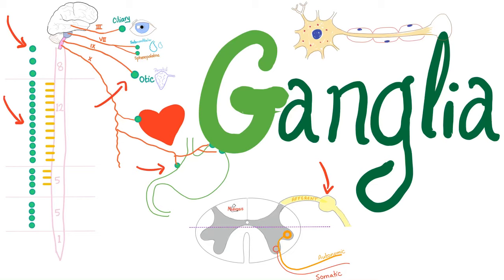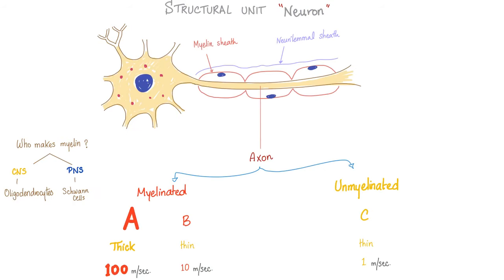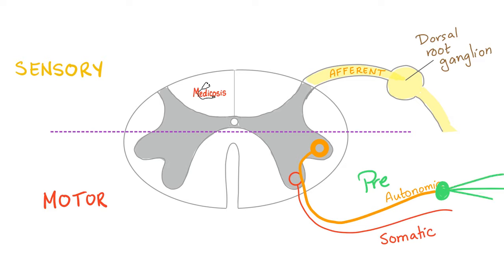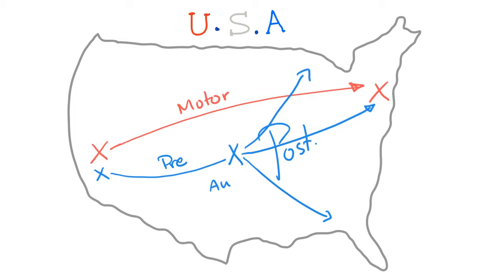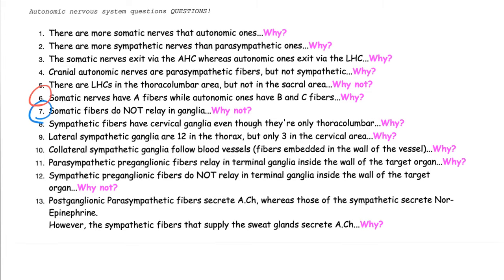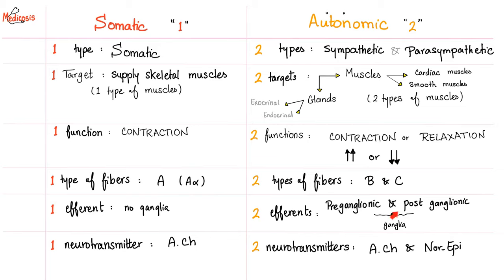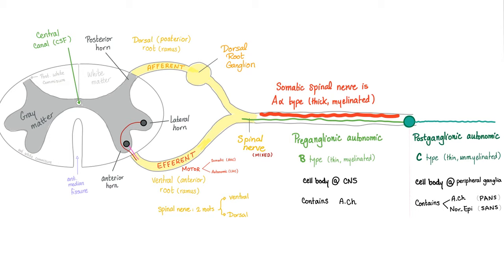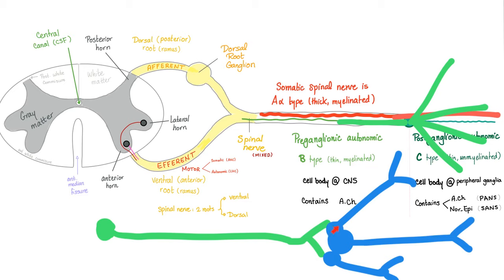What's a Ganglion? - Autonomic Nervous System (ANS) — Neuro Physiology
CORRECTION: Autonomic nervous system can be motor or sensory (visceral afferents). I mentioned that autonomic nervous system is never sensory. That's not true. Autonomic nervous system can be motor or sensory.

What's a Ganglion (plural ganglia)? | Autonomic Nervous System | Physiology.

Happy studying!!